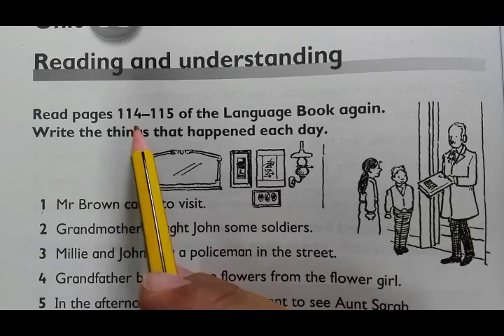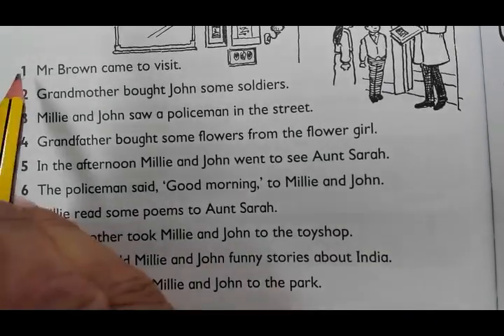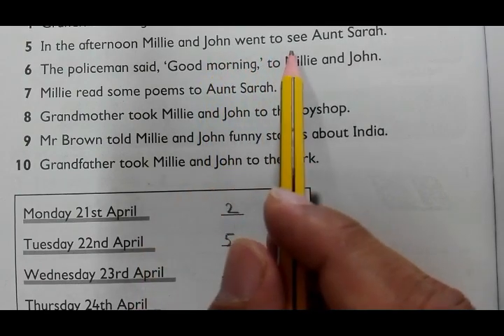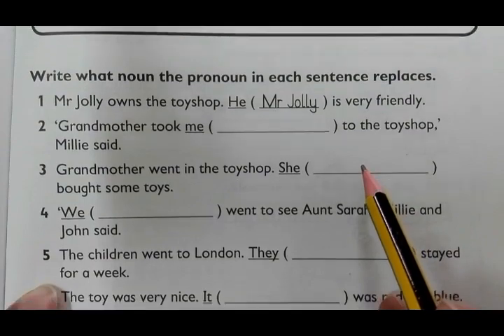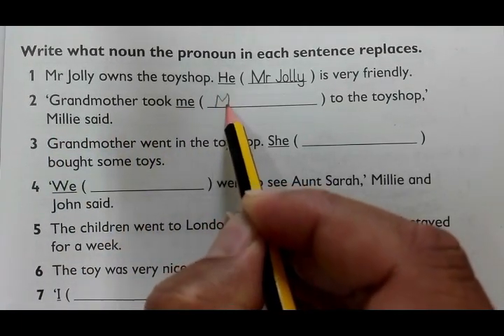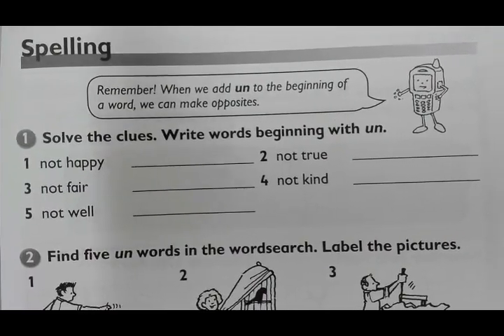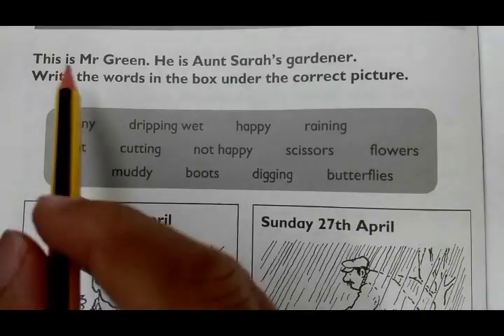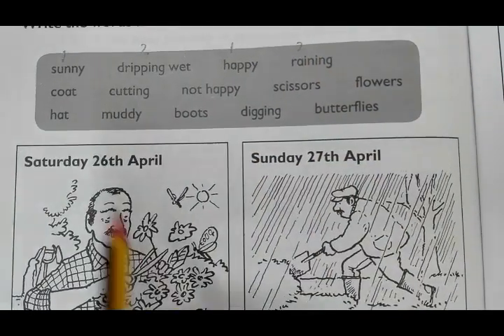English Practice Book Grade 3 Unit: 13 | Macmillan